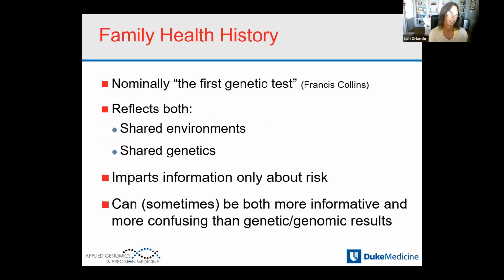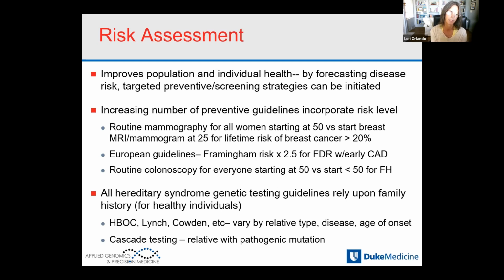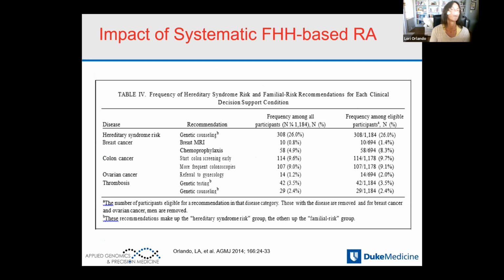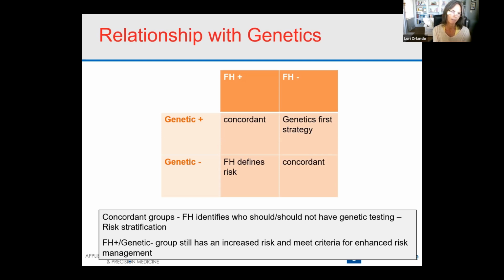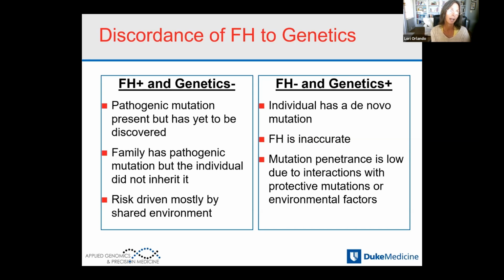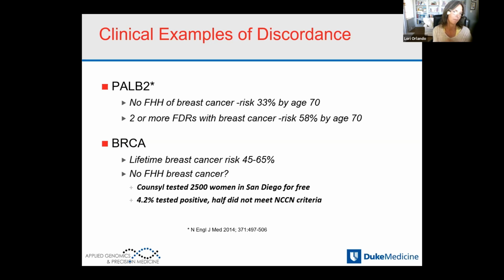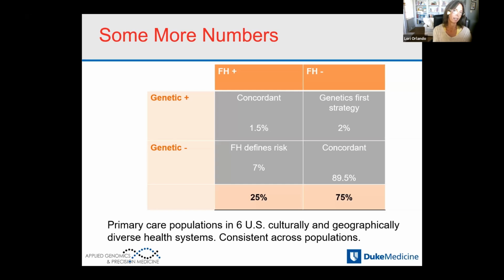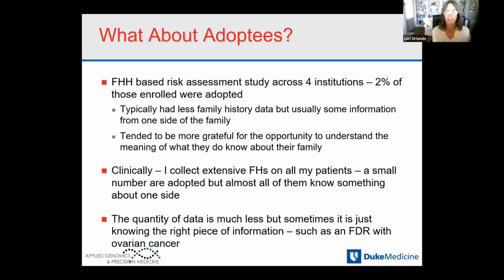Role of Family Health History in Health Screening and Maintenance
Presentation from the Genetics & Adoption Symposium

Lori Orlando, MD, MHS, MCI, Duke University
Lead, “MeTree” Family Health History-Based Risk Assessment Tool

This consensus project on best practices and appropriate uses of genetic testing for adopted persons examines key issues in genetic testing from a variety of disciplinary perspectives. Bringing together leading scholars in genetics, bioethics, adoption psychology, and representative stakeholders, working groups grapple with optimal gene panels, appropriate timing of genetic tests, informed consent and genetic counseling, the role of ancestry testing and relative matching in adoptees’ identity and well-being, and key social, legal, and economic obstacles to genetic screening for adoptees.